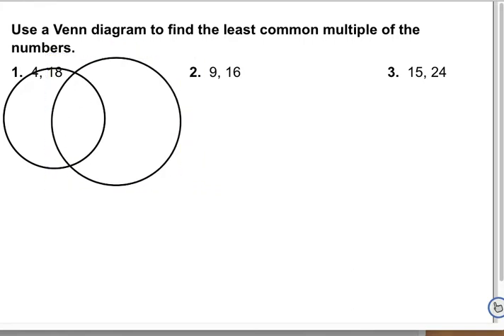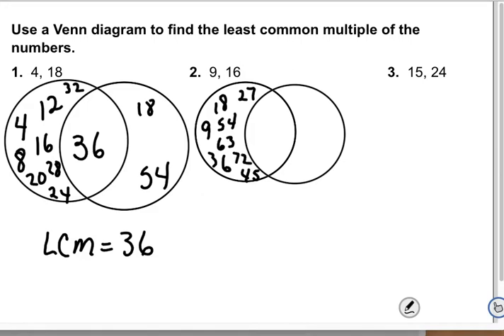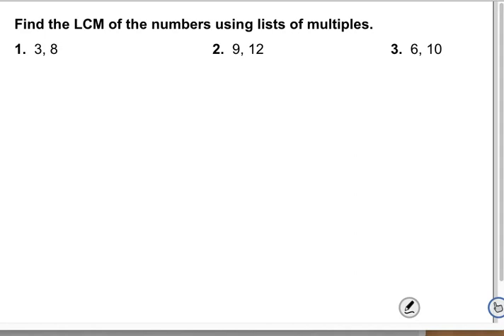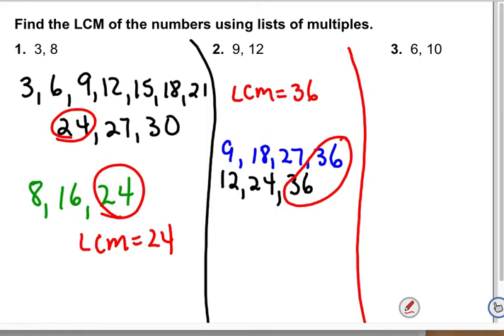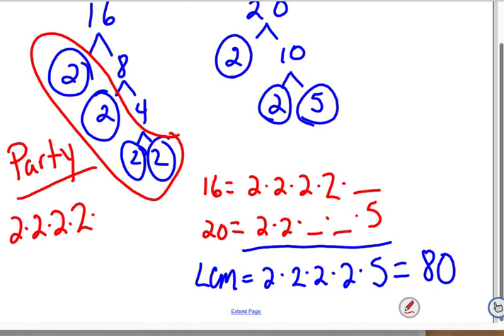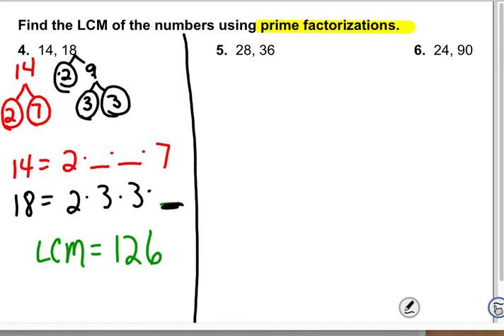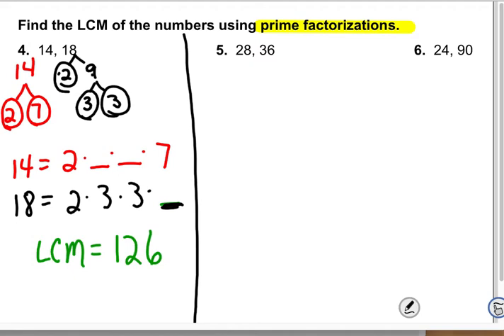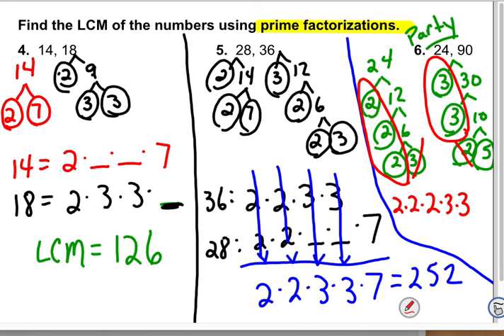10:2 1 6 Least Common Multiple